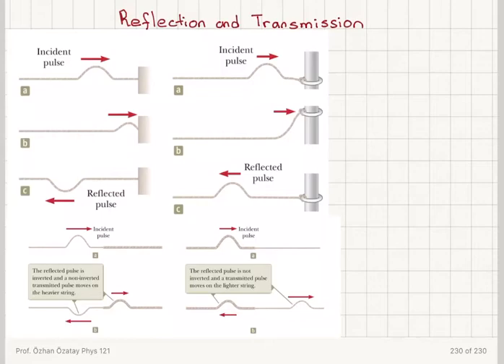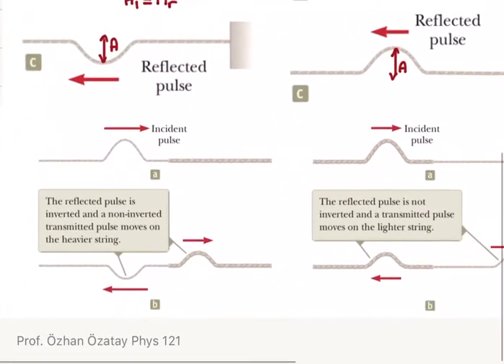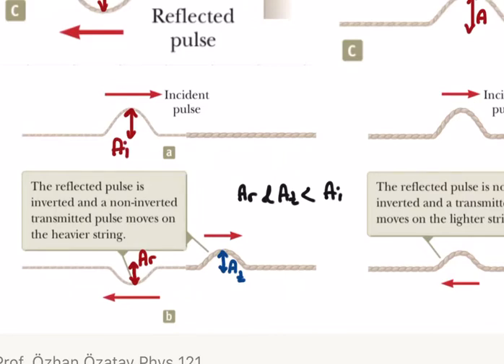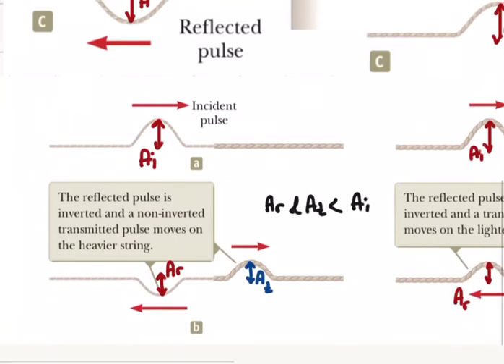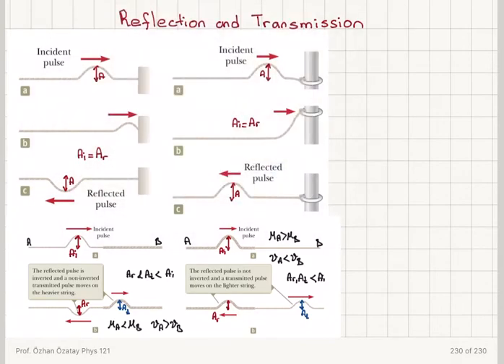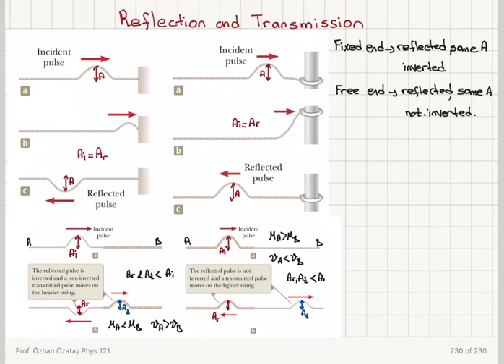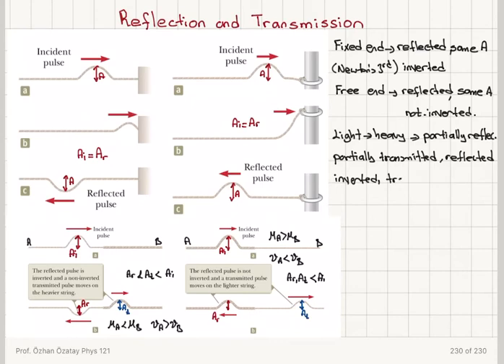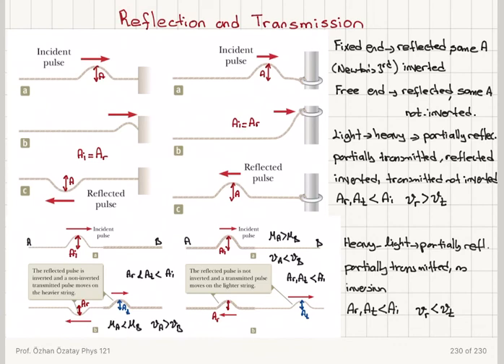Week 5-5 Reflection and Transmission of Waves